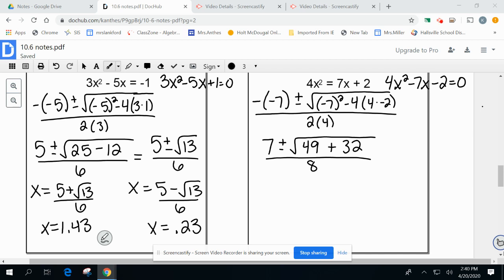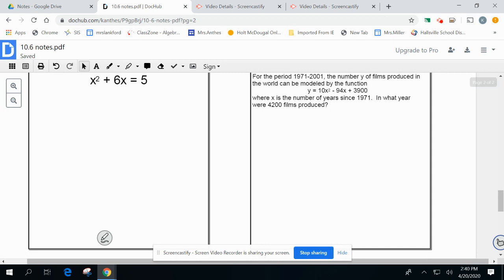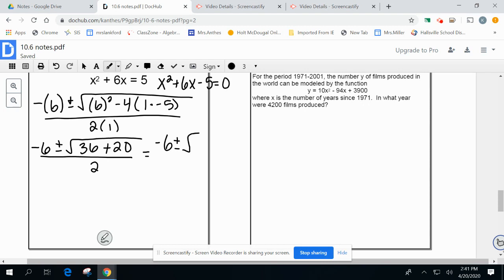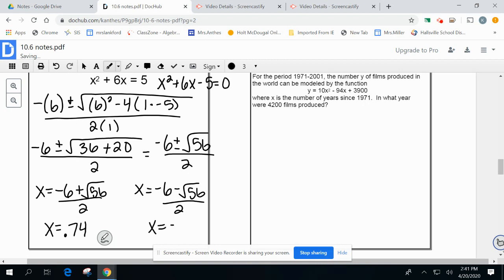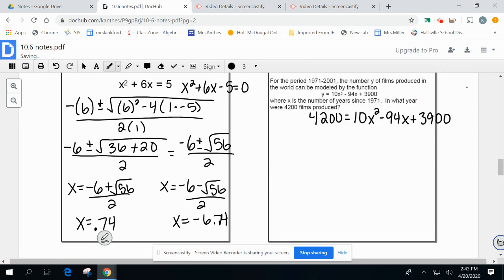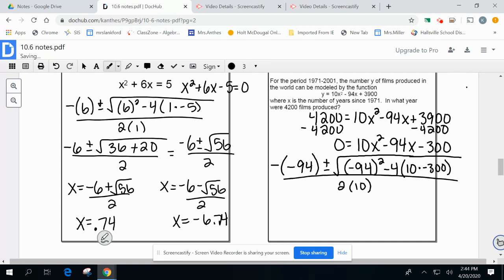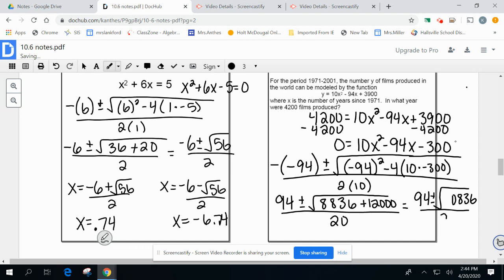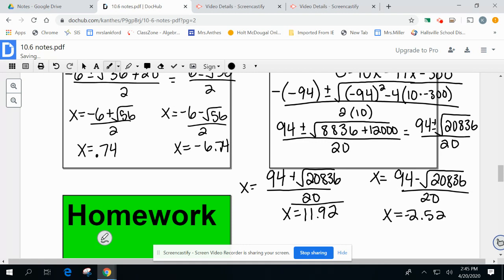Alg 1 Section 10.6 Video #3